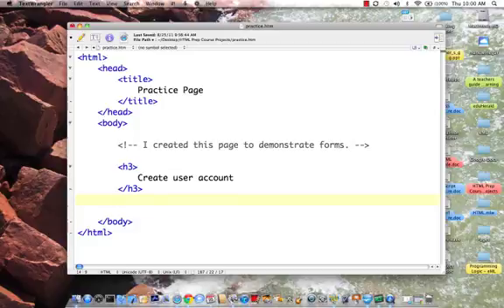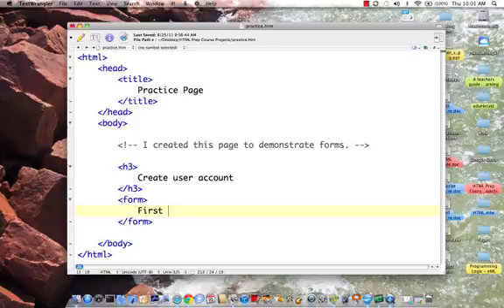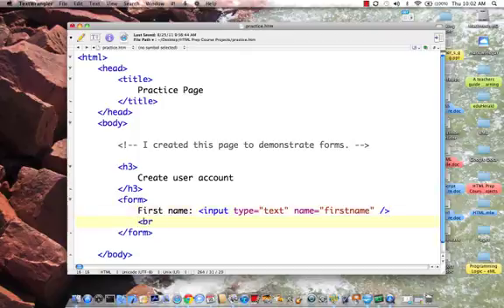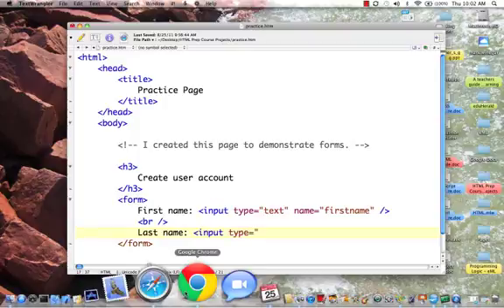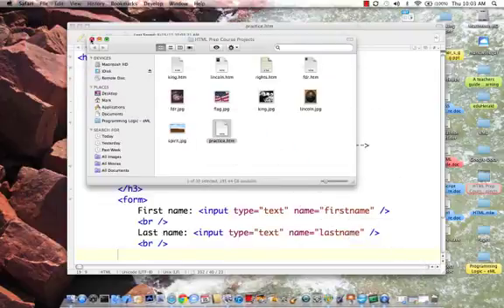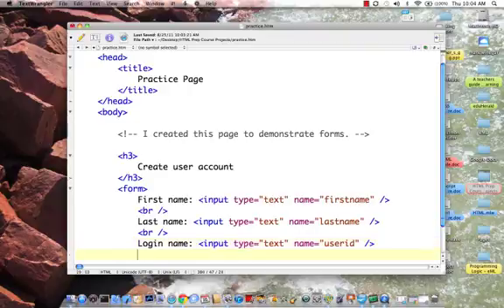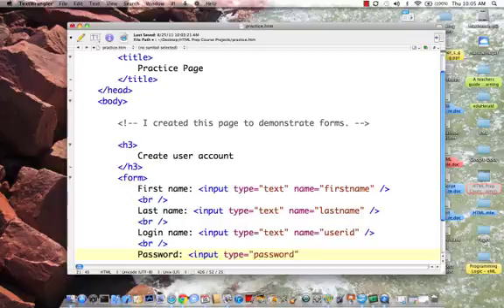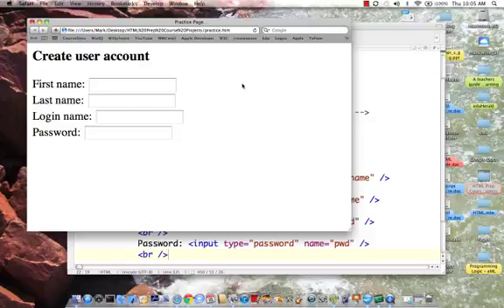Intro to Forms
Dr. Mark Winegar introduces the use of forms in web pages.